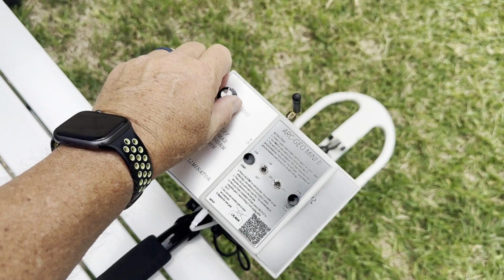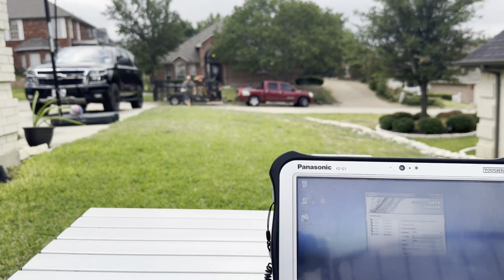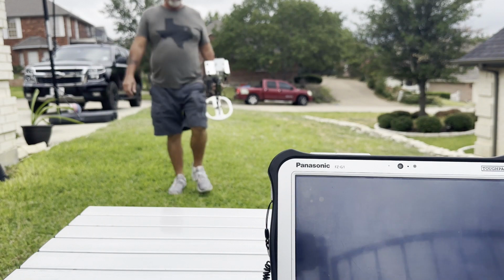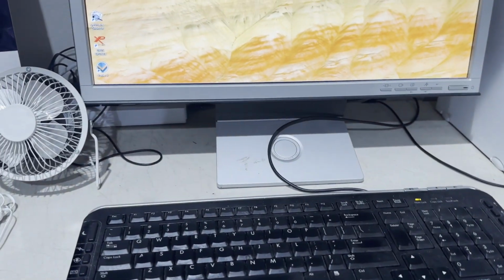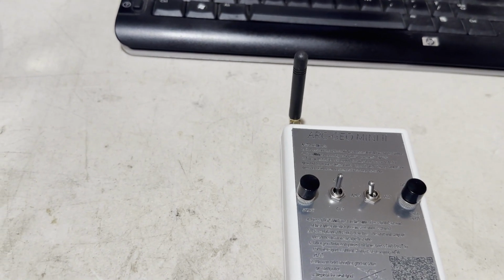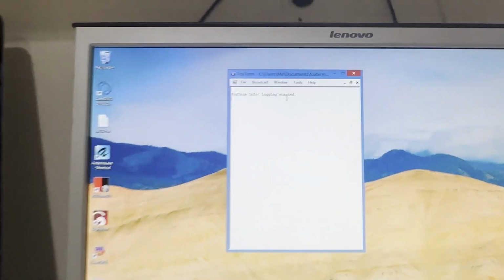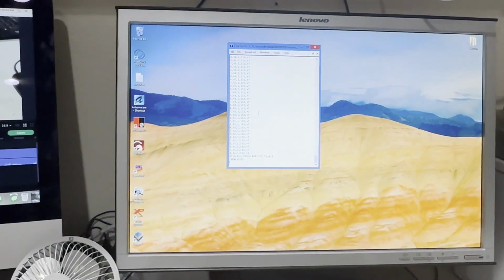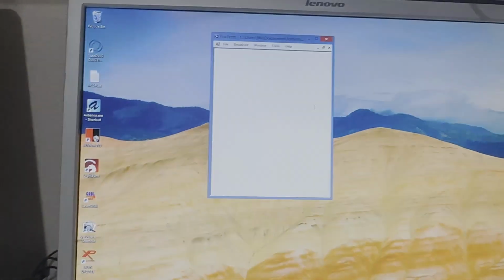AGL MINI II - Metal Detector Imaging System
NEW! Wireless Arc-geo Mini II logger. First to produce and design an imaging system for detectors. Still leading the way. Now with 5 samples/second resolution. No limit to X and Y values. No need to set line time in seconds or sample values for X, Y. Transmitter rated at line of site to 1000m! I have logged up to 100 yards with no problem. Not for the novice. You need to know and understand basic computer skills. Can be used in Rockworks, Surffer and Voxler. Very small and compact design. Can be attached to detector or held in hand.